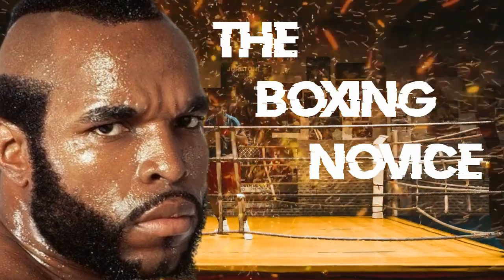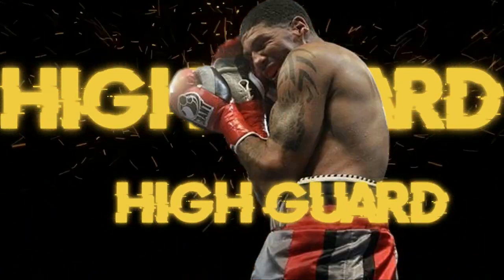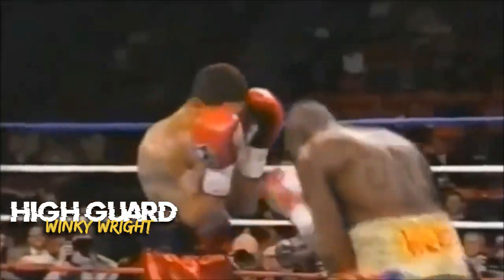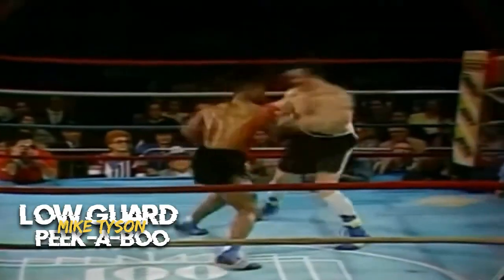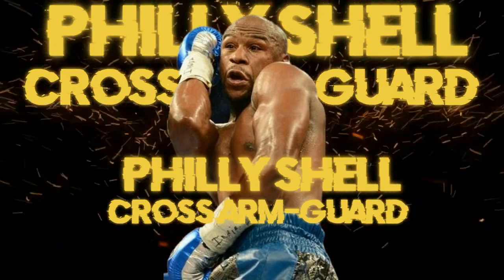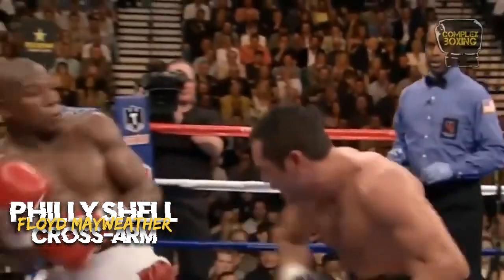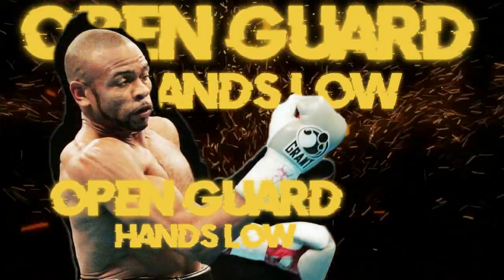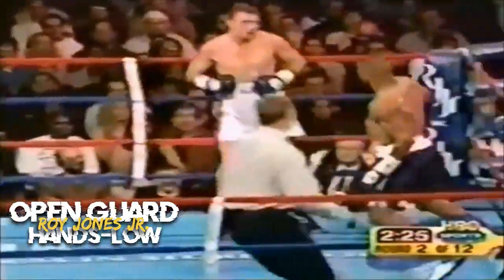The Four Primary Boxing Guards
In boxing, guards refer to the defensive positions a boxer assumes to protect themselves from incoming punches while still maintaining the ability to counterattack. There are four primary boxing guards, each with its own variations and purposes:

High Guard:
The high guard is a fundamental defensive position where the boxer keeps their hands close to their face to protect their head and upper body. In this guard:

Both hands are held up near the boxer's temples, with the gloves covering the sides of the face.
The elbows are tucked in to provide additional protection to the ribs and body.
This guard is effective against straight punches and hooks directed towards the head.
The boxer can quickly block and parry punches, but they may have limited visibility of their opponent's lower body.
Low Guard (also known as Peek-a-Boo Guard):
The low guard is a defensive position that emphasizes protecting the head while allowing for increased visibility and counterattacking opportunities. In this guard:

The lead hand is held close to the boxer's cheek, and the rear hand is positioned in front of the body, near the waist.
The elbows are kept close to the body for body protection.
The boxer can duck and weave to avoid punches and then counter with quick, close-range punches.
This guard offers good protection to the head and body, but the boxer must be agile and skilled in slipping punches.
Cross-Arm Guard (also known as Philly Shell or Shoulder Roll):
The cross-arm guard is a defensive stance that emphasizes shoulder and arm movement to deflect punches. It's often associated with counterpunching. In this guard:

The lead hand is positioned across the torso, protecting the midsection, while the rear hand covers the jaw and cheek.
The lead shoulder is rolled forward to deflect punches, and the rear shoulder is pulled back to avoid shots.
The boxer can slip punches by moving their upper body and shoulders, while also countering with hooks and crosses.
This guard provides good protection to the head and body, but it requires advanced defensive skills and timing.
Open Guard (also known as Long Guard or Outstretched Guard):
The open guard is a defensive position that maximizes reach and creates distance between the boxer and their opponent. In this guard:

Both hands are extended forward, with the gloves at eye level.
The lead hand can jab and keep the opponent at bay, while the rear hand is ready for counters.
The boxer uses footwork to maintain distance and control the range of engagement.
This guard is effective for maintaining distance and avoiding close-range exchanges.
It's important to note that boxers often transition between different guards based on the situation and the opponent's actions. The choice of guard depends on the boxer's defensive skills, offensive strategy, and the specific challenges posed by their opponent.